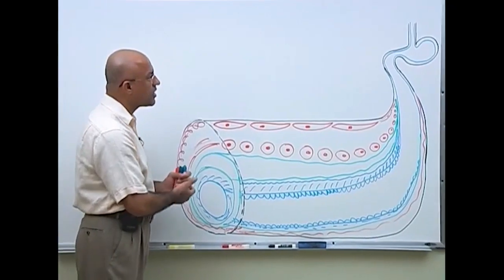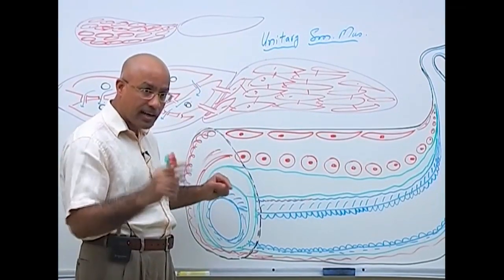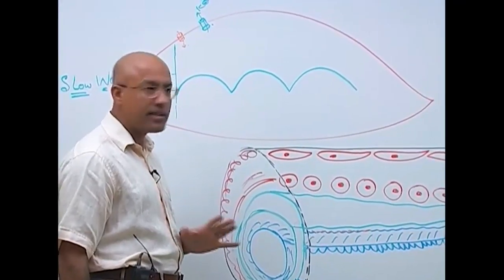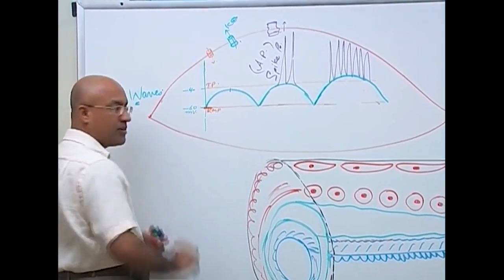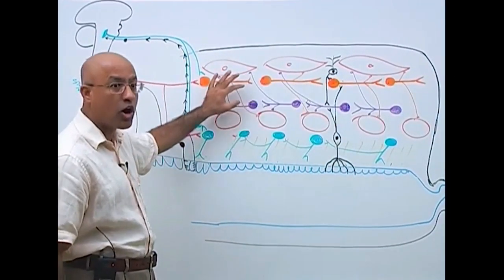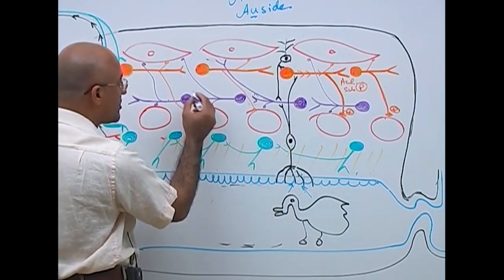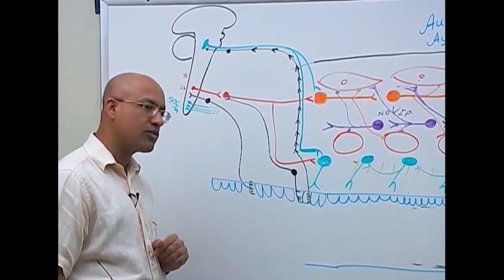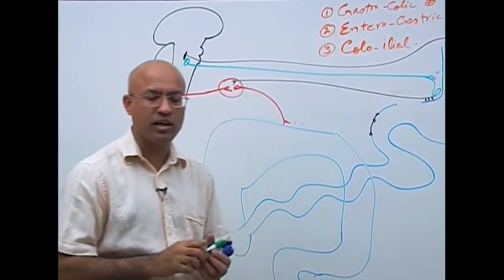G I Motility | Gastrointestinal | Part 1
1. More than 800+ Medical Lectures.
2. Basic Medical Sciences & Clinical Medicine.
3. Mobile-friendly interface with android and iOS apps.
5. Download option for offline video playback.
6. Fanatic customer support and that's 24/7.
7. Fast video playback option to learn faster.
8. Trusted by over 2M+ students in 190 countries.
Gastrointestinal (GI) motility refers to the movement of food from the mouth through the pharynx (throat), esophagus, stomach, small and large intestines, and out of the body. Motility specialists identify and address conditions related to the body's movement of food through the gastrointestinal system.